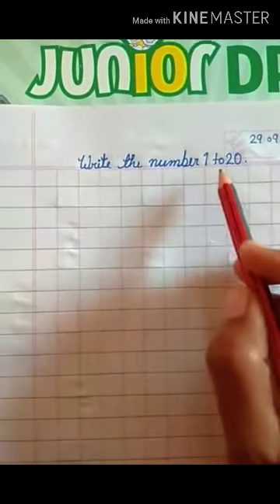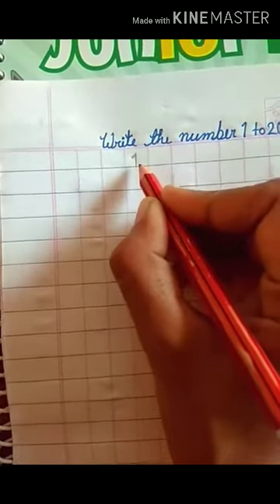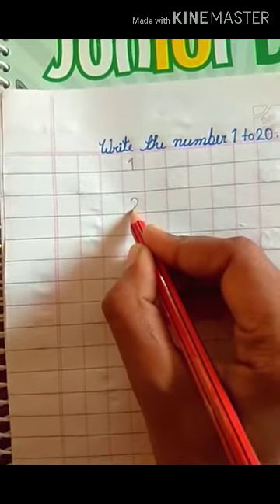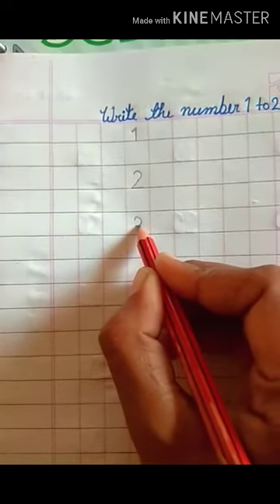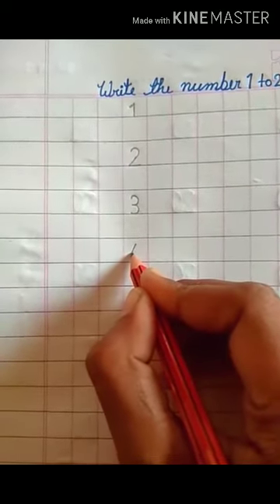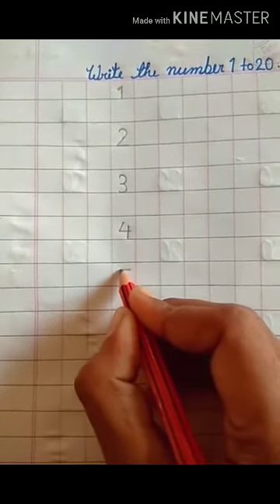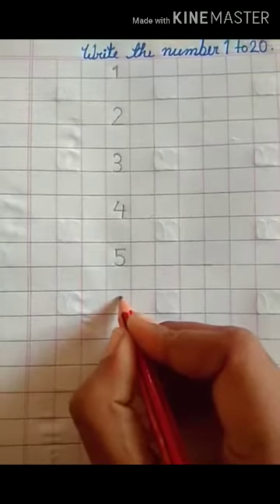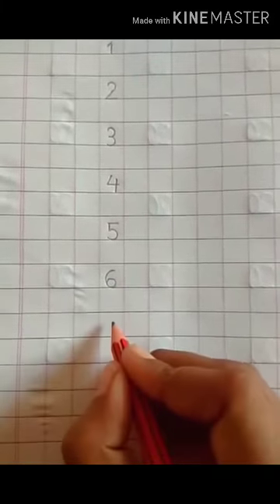Counting 1 to 20